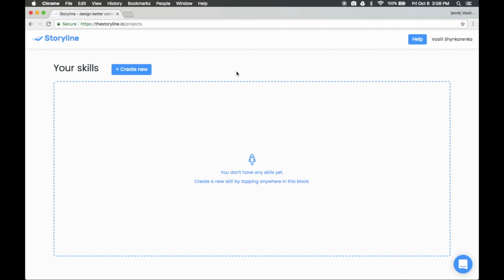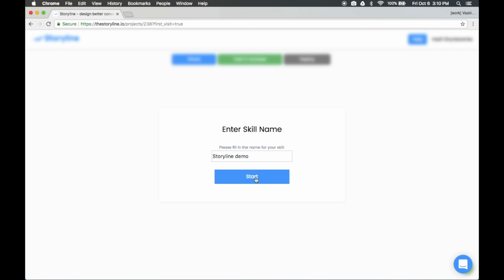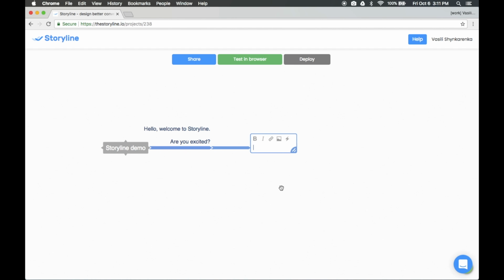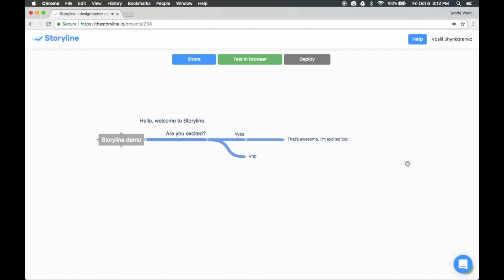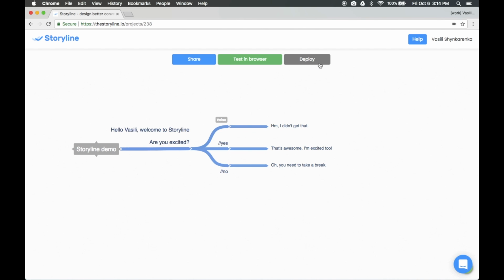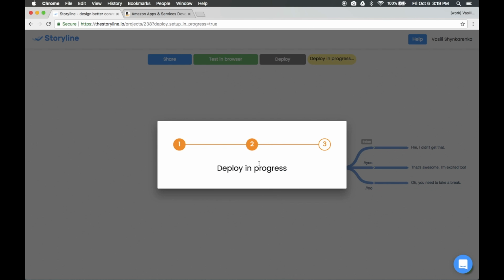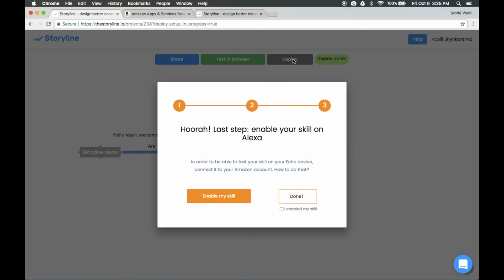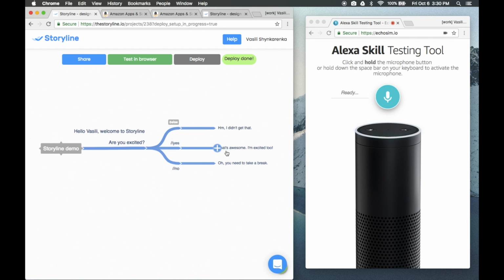(SEE DESCRIPTION FOR NEW TUTORIAL) How to create an Alexa skill without coding?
** IMPORTANT**

Happy creating! 👏